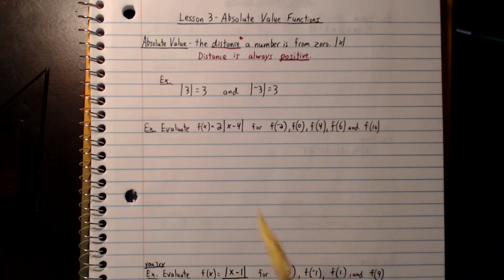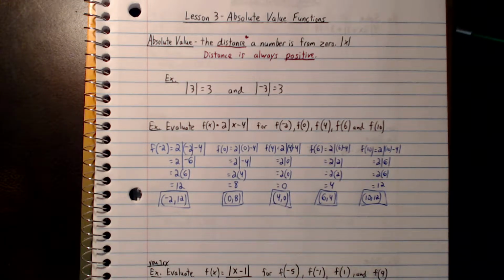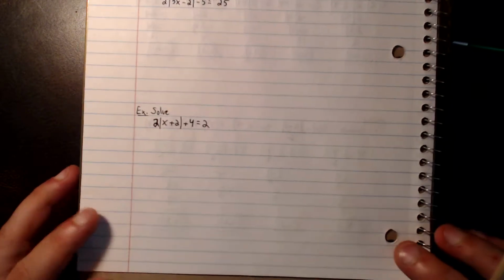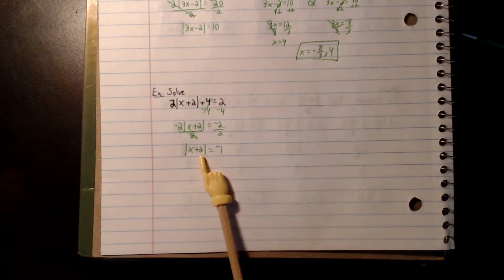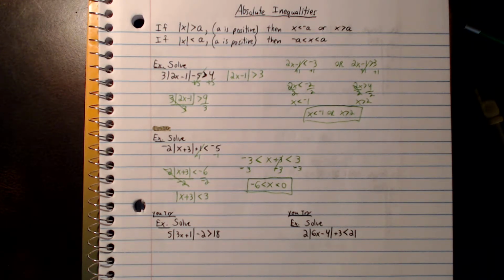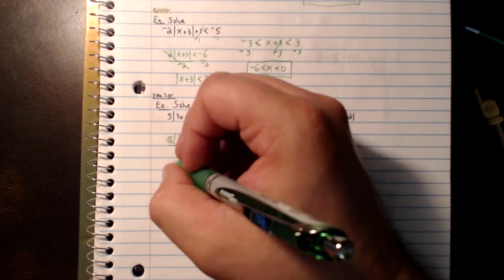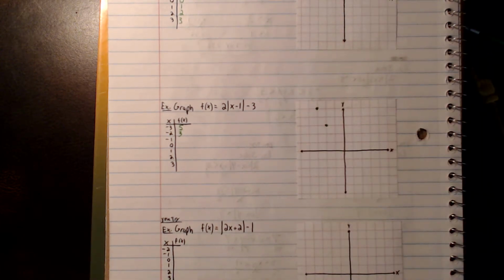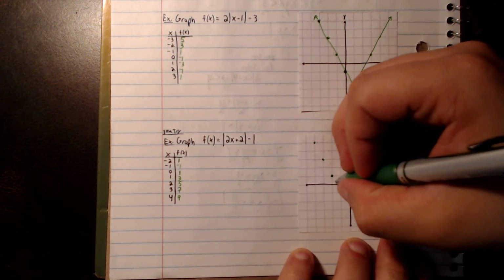Lesson 3 Absolute Value Functions